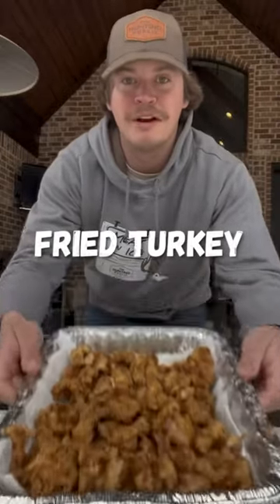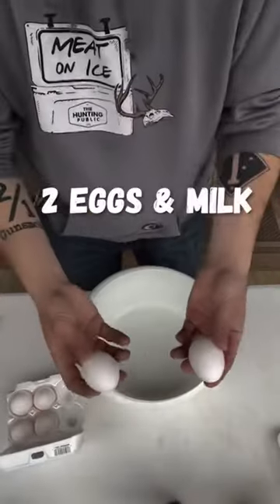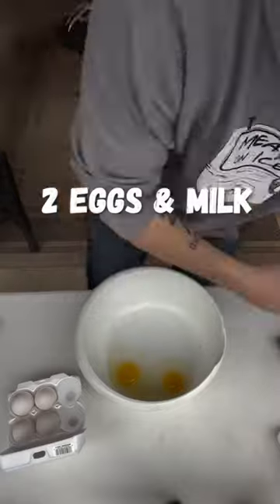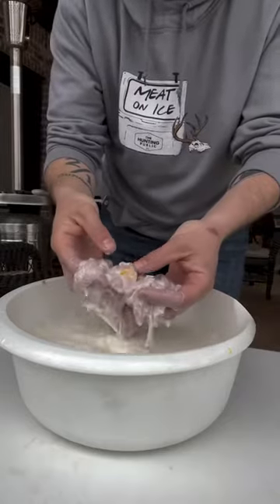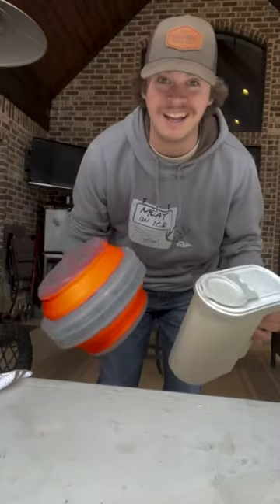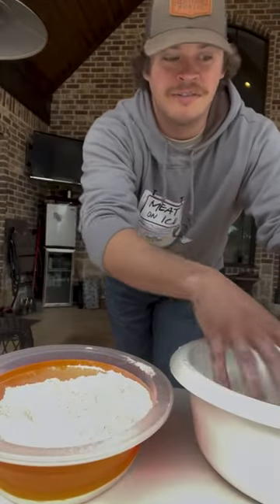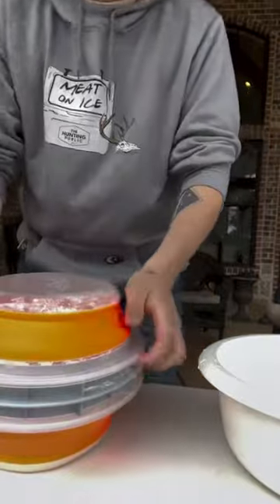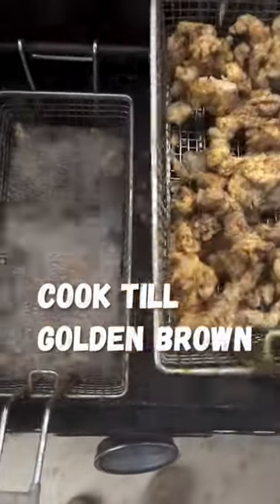Cookin’ with Nick!! (Fried Turkey Nuggets)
Nick shows us the BEST way to cook wild turkey!